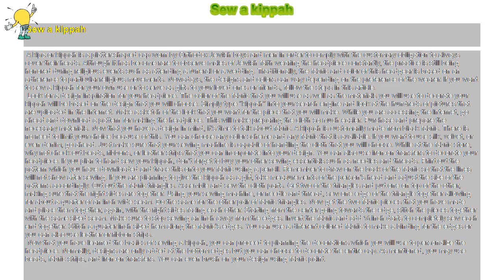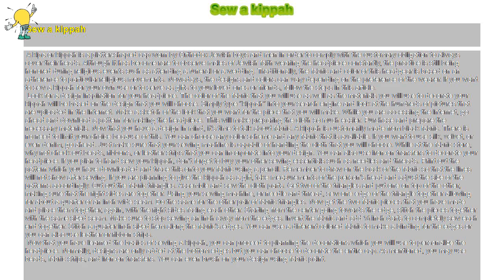How to : Sew a kippah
Sew a kippah

 A kipa or kippah is a platter-shaped cap worn by Orthodox Jewish boys and men in order to comply with the customary obligation to always cover their heads. Although it has become rare to observe males of Jewish faith wearing the headpiece constantly, the practice is still being honored during religious events such as attending a funeral or a wedding. Traditionally, the fabric and color of this headgear is based on an adherence to particular religious movements. Nowadays, the designs and colors can vary depending on the preference of the wearer. If you want to sew a kippah for your own use or to serve as gifts to your loved ones or friends, follow the steps in this article.

 Look for a design inspiration for your headpiece. The color of the fabric that you will use as well as the materials you will use to decorate your kippah will be based on the design that you will choose. Simply type “kippah” into your search engine and look at the hundreds of pictures that are uploaded in the Internet. Make a sketch of the look that you want for the piece that you will make. While you are accessing the Internet, go ahead and download a pattern for making the headpiece. This will make preparing the cloth so much easier. Purchase and prepare the necessary materials. Now that you have a design in mind, it’s time to talk about fabric. A kippah is customarily made from black fabric. There is no need to limit your choice because of this. You can choose any color scheme and any fabric that is available. If you want to use silk, velvet, or even denim, go ahead. Just make sure that your sewing machine is capable of handling the cloth that you will choose. While at the fabric store, why not check out beads, ribbons, or leather strips that you can incorporate into your design. You can also use iron-on transfers to decorate your headpiece. If you plan to hand sew your kippah, don’t forget to buy your other sewing essentials such as needles and threads. Print out the pattern which you have downloaded and trace this onto your fabric using a pencil. Remember to draw on the back of the fabric so that the lines will not show after sewing. If you are planning to give the kippah as a gift, take measurements of the person’s head and adjust the size of the patterns accordingly. Cut out the fabric triangles. Assemble and sew the cloth parts. Get two of the triangles and put one on top of the other, making sure that the right sides are together. Using your sewing machine, or needle and thread, sew one edge of the triangle together allowing for about a quarter of an inch wide seam. Do the same for the other pair of fabric triangles. Now get the two fabric pieces that you have made and place them together, again, with the right sides facing each other. Starting from the center going towards the edge, stitch the pieces together with the same sized seam. Make sure to stop sewing an inch away from the edges. Invert the fabric and add ¼ inch darts to completely sew each end together. Stitch a quarter inch sized hem along the fabric’s edges. You can use a different colored fabric to make a binding for the edges or you can also use leather or ribbon strips.

 Now that you have learned the basics of sewing a kippah, you can proceed to planning the decorations which you will use to personalize the headpiece. Normally, designs are only added at the bottom edges but you can choose to decorate the entire cap. As mentioned, you may use beads, fabric strips, and iron-on transfers. You can even brush on your design using fabric paint.